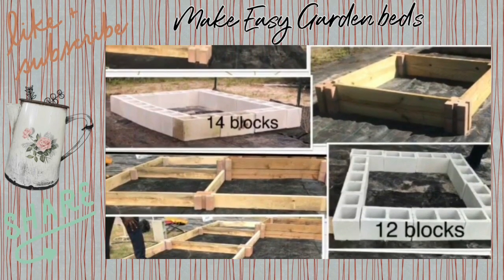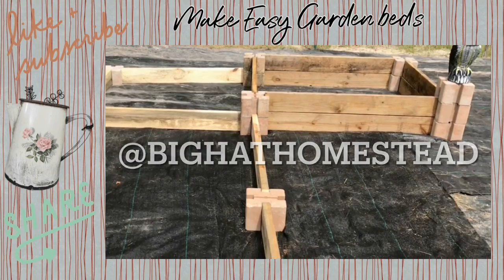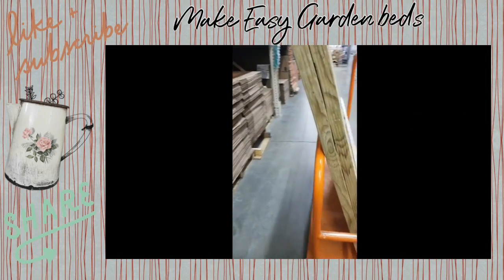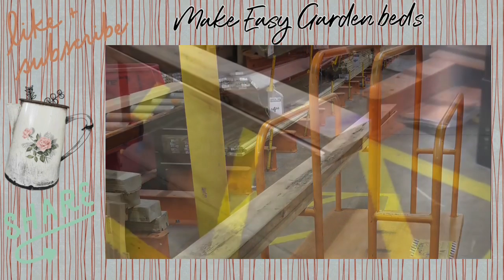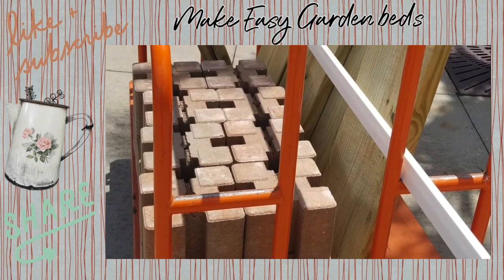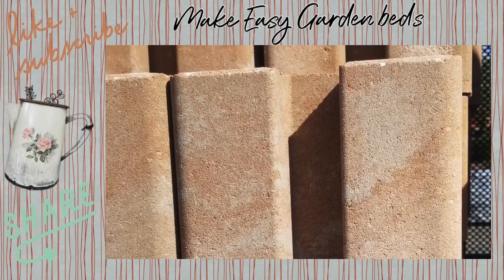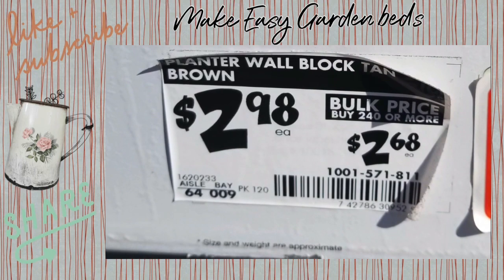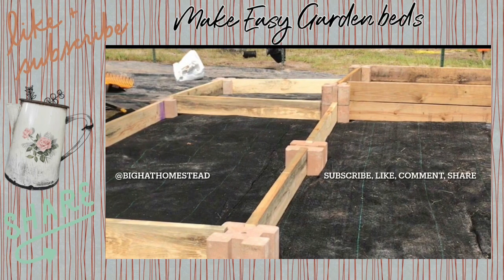Easy no tools required raised beds short intro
Easy raised beds